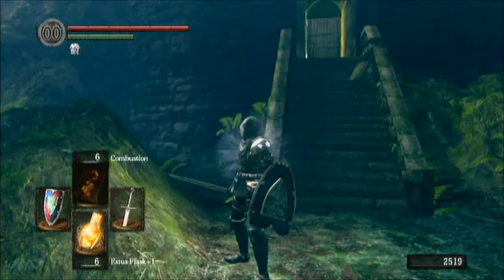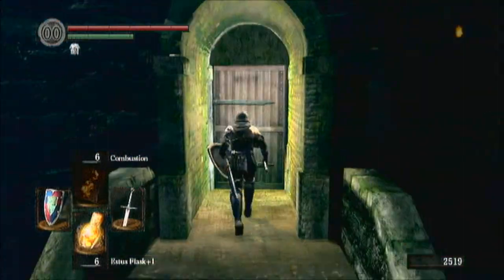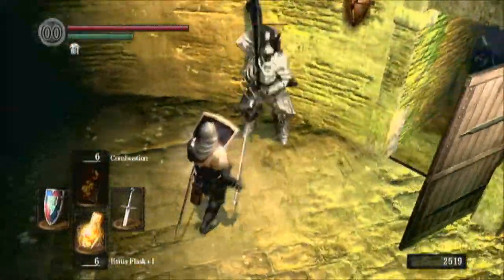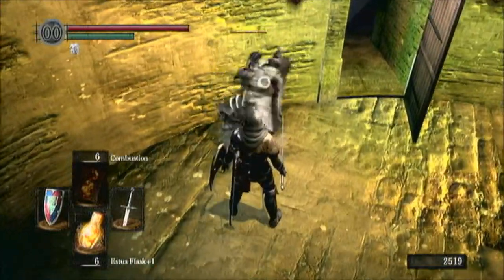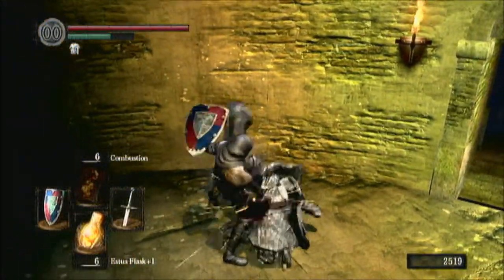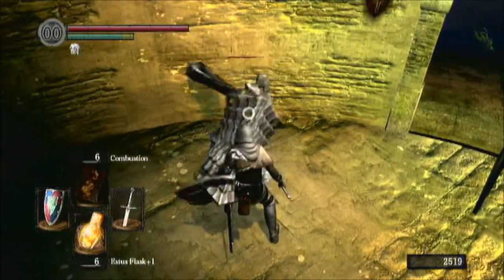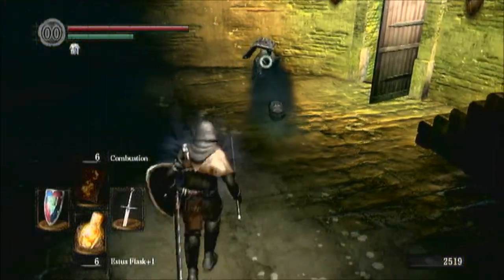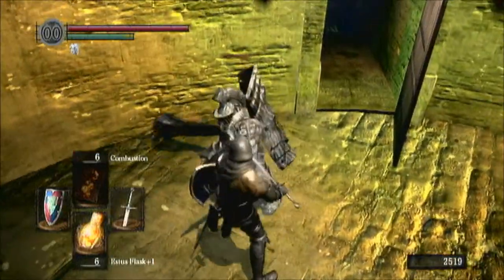Dark Souls - How To Beat Havel The Rock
Today on Dark Soul's Bosses we take on Havel! A hard hitting, heavyweight, mother loving tank!